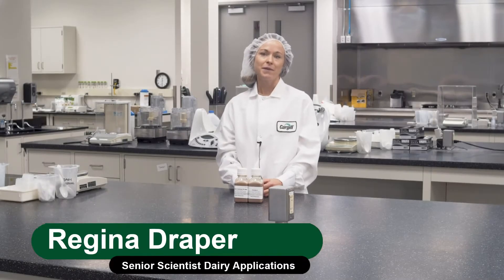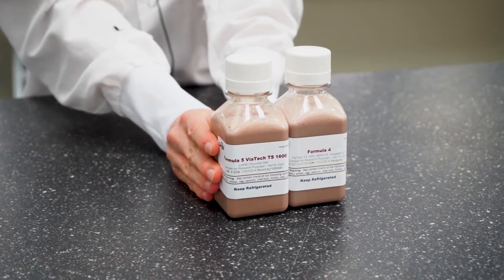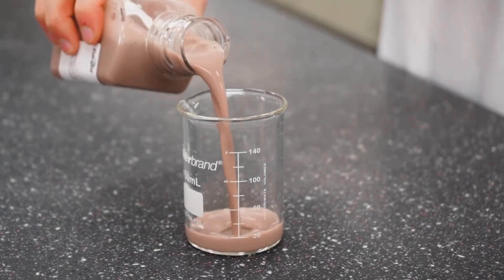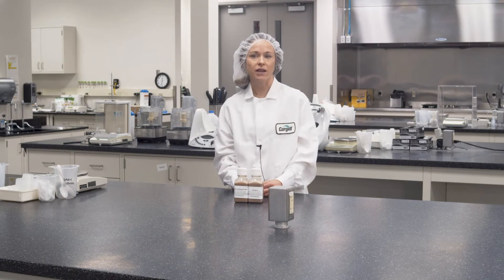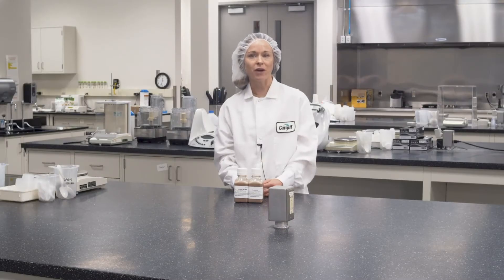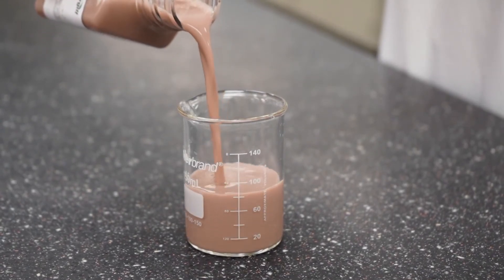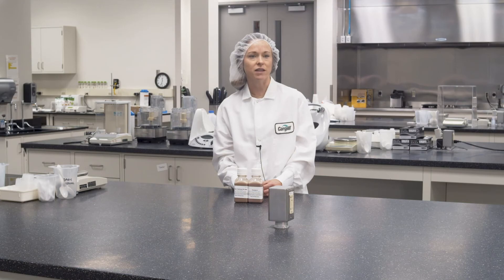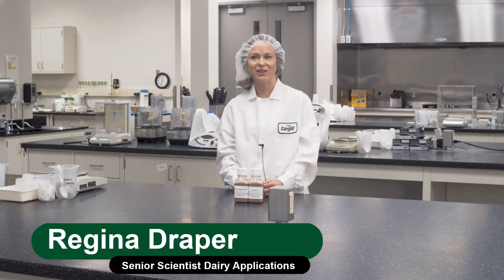Solving Challenges in Dairy Industry - Reducing Sugar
Reducing sugar is a growing trends within the dairy market. Our Cargill dairy experts are working together to solve the challenges in the dairy industry. Learn how Cargill is helping to reduce sugar in the dairy and dairy alternative products from Regina Draper, Senior Scientist Dairy Applications, in our video.